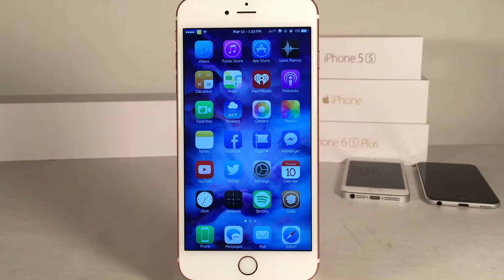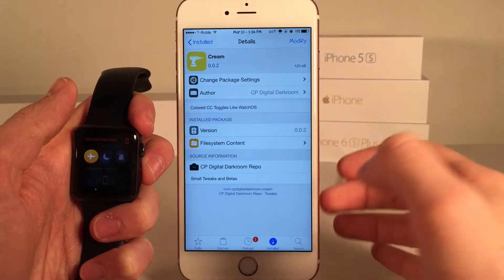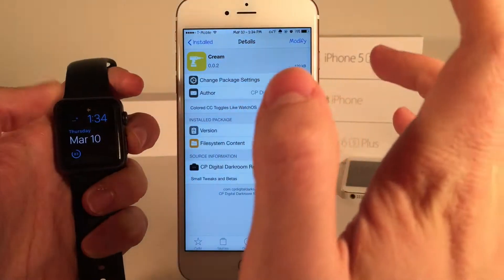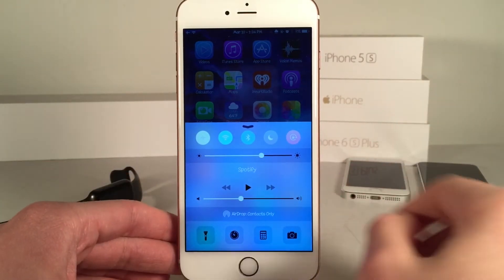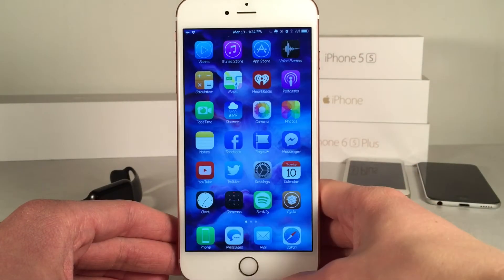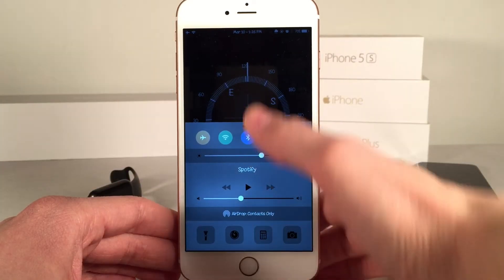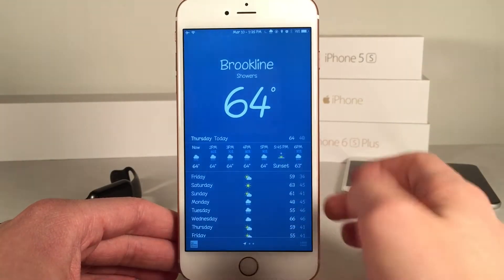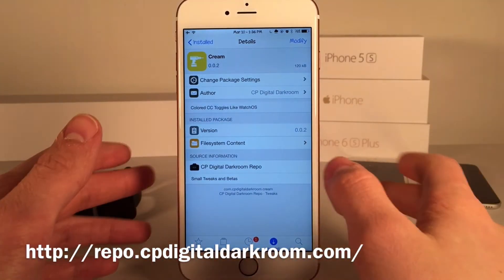Cydia Tweak: Cream - Colored control center toggles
Tweak Name: Cream
Price: Free
Repo:
Author: CP Digital Darkroom
Author's twitter account: